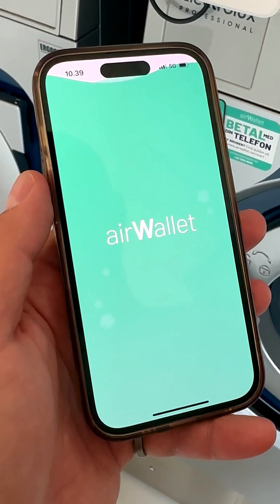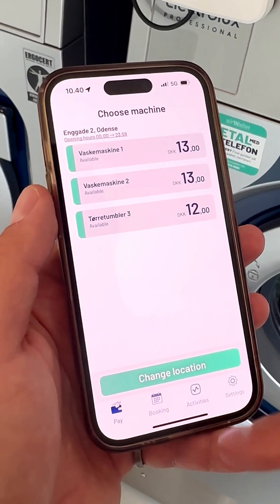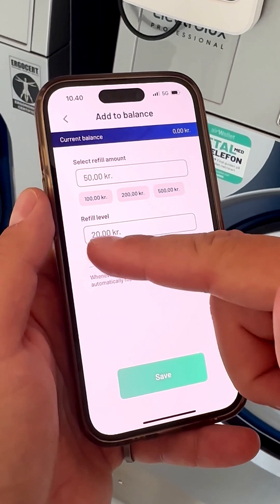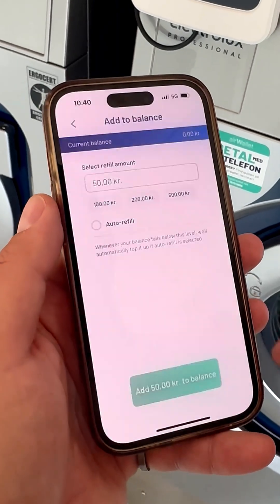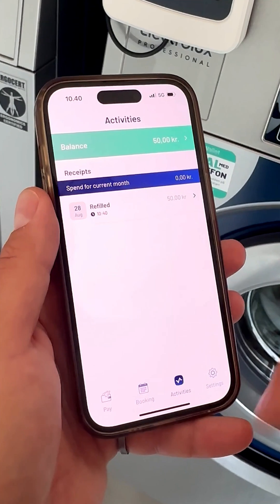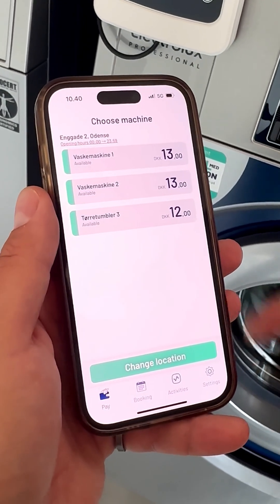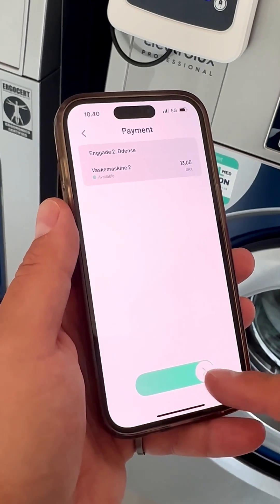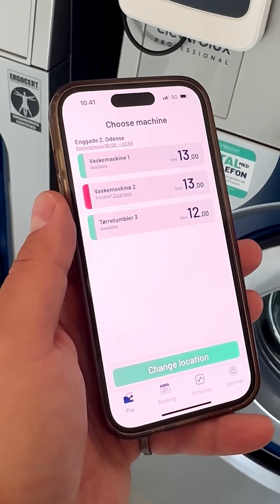How to use the Airwallet App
This video guides you through how to use the app, add funds and start a wash.